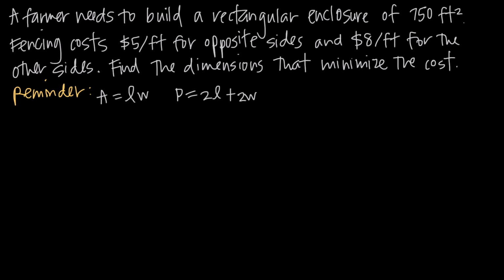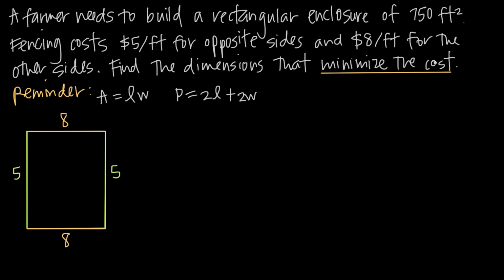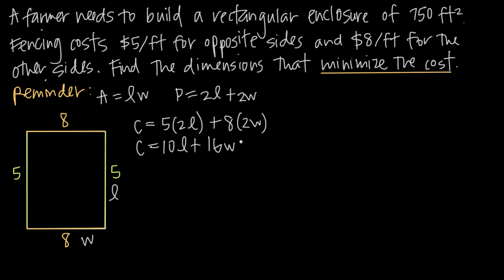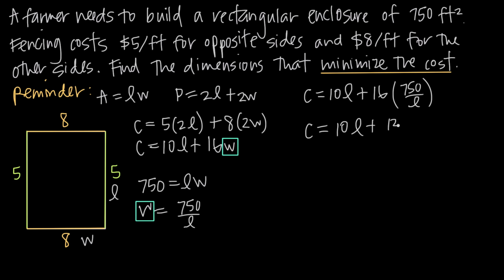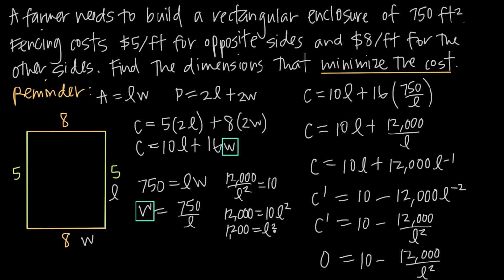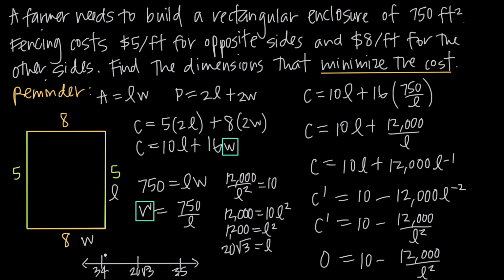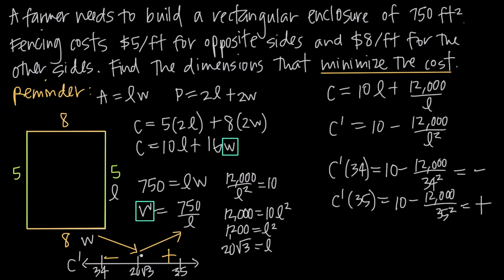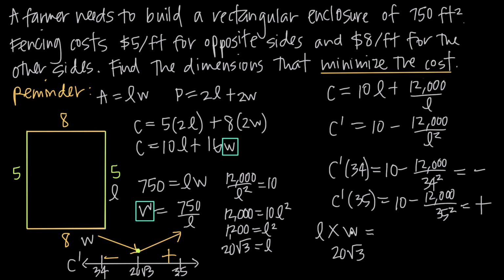OPTIMIZATION: Dimensions of a rectangle that minimize its perimeter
Optimization problems are an application of derivatives in calculus that allow us to find the local and global extrema of a function, including the local and global minima and the local and global maxima.

In order to find the extrema of a function, you'll need to take the derivative of the function, set it equal to zero, and solve it for the independent variable in order to find critical numbers. These critical numbers represent potential critical points, which are the points at which the function changes direction from increasing to decreasing, or vice versa.

Once you've found the critical numbers, you'll need to use the first derivative test to test each interval between the critical numbers to see where the function is increasing and where it's decreasing. If the function is increasing to the left of the critical number, and decreasing to the right of it, the critical number represents a local maximum, and possibly a global maximum. On the other hand, if the function is decreasing to the left of the critical number and increasing to the right of it, the critical number represents a local minimum, and possibly a global minimum.